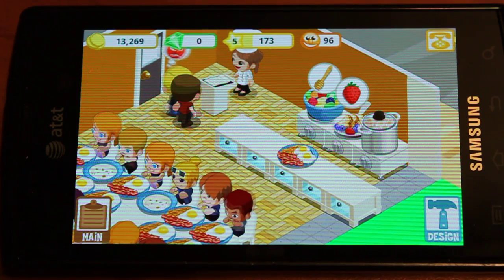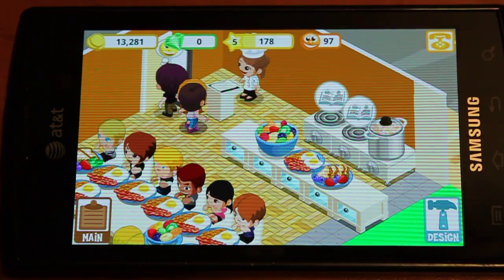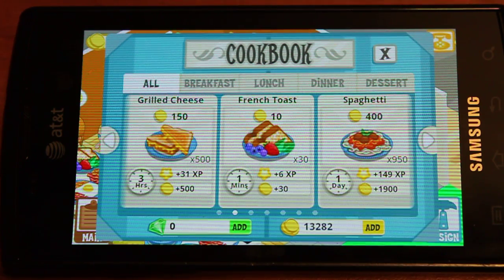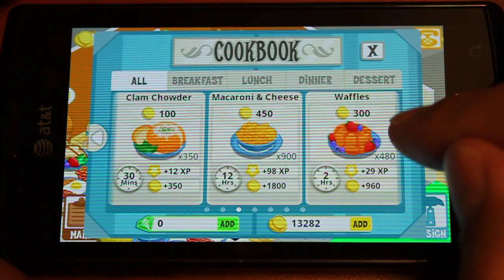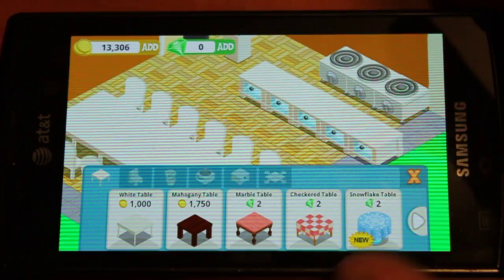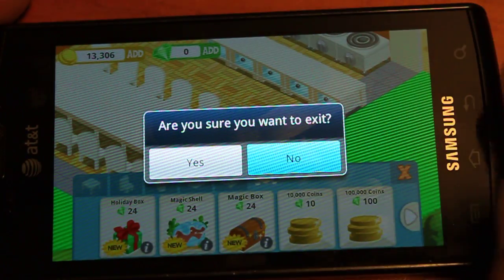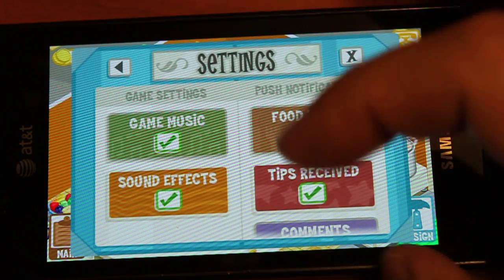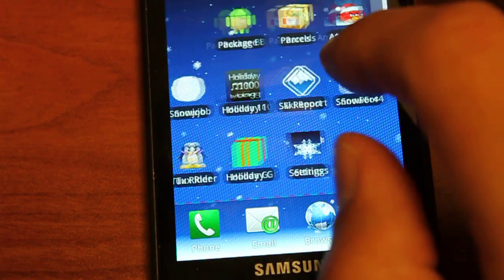Android Game Review: Restaurant Story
In this game review we are taking a look at Restaurant Story from developer TeamLava.  It is very similar to farmville or other restaurant managing games in where you have to serve customers and as you do better you have access to more space and items.  It also has a paid system where you can buy green diamonds to speed up the process of cooking food thereby getting more points faster.  You can check out the full review of this app over on our main